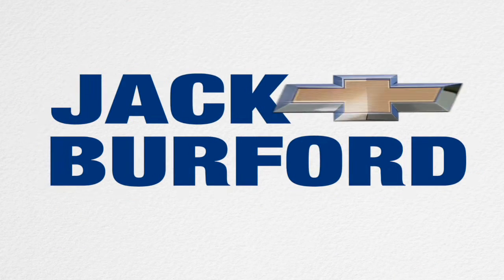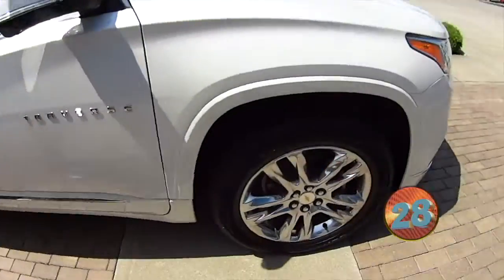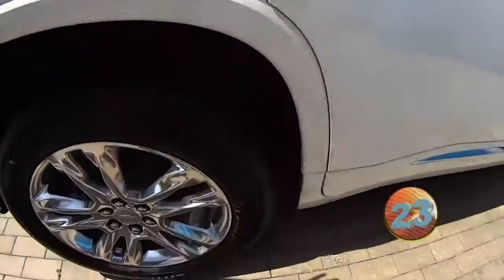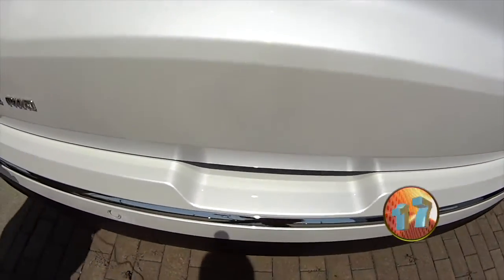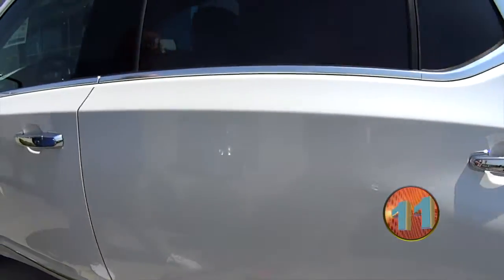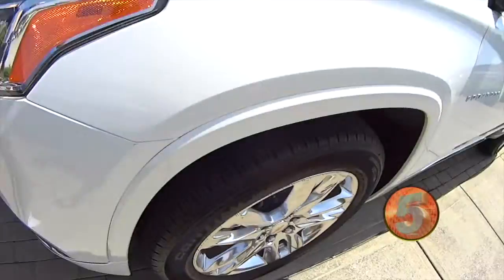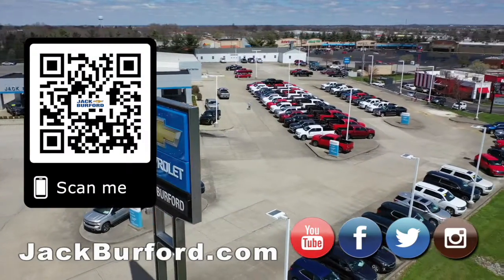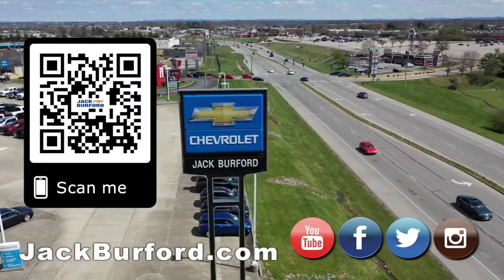Walkaround of a new 2020 Chevy Traverse High Country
Walkaround of a new 2020 Chevy Traverse High Country - SEE THEM ALL Call or visit us online 24/7 365 at JackBurford.com